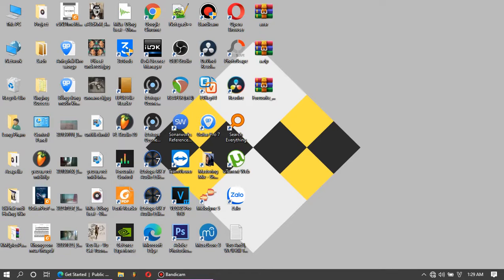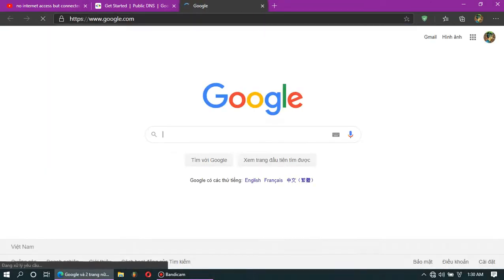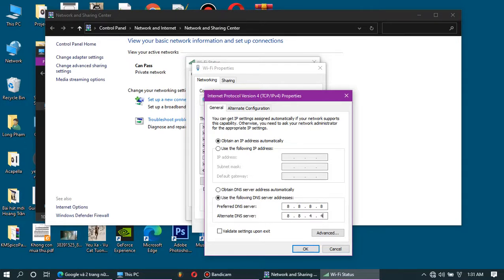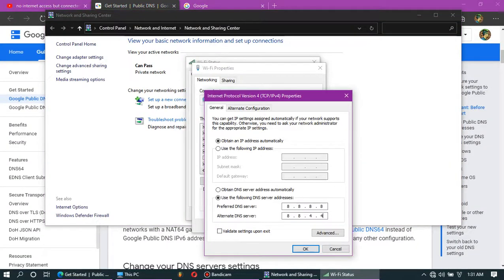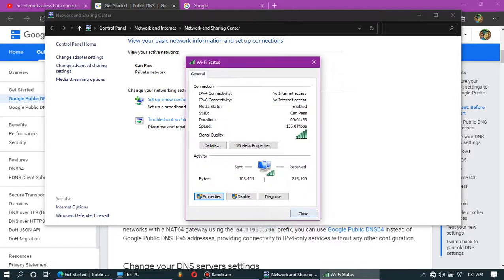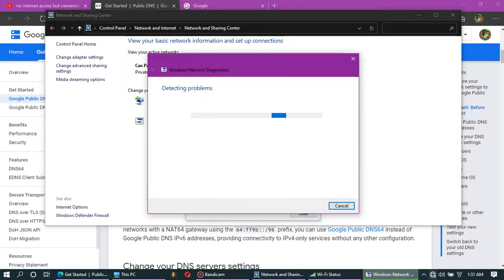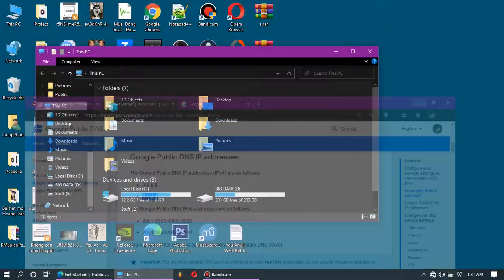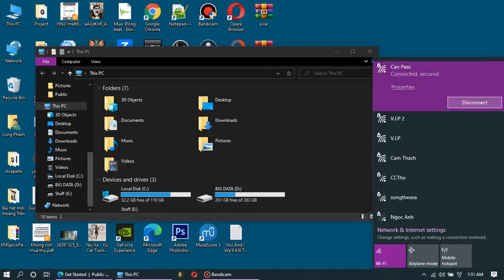No internet access but connected windows 10 version 2004 quick fix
Hope to help all the fellows who have the same issue as me
Microsoft please fix this in the next update